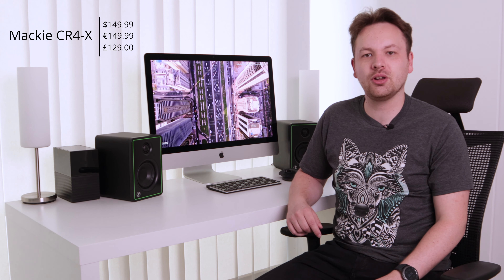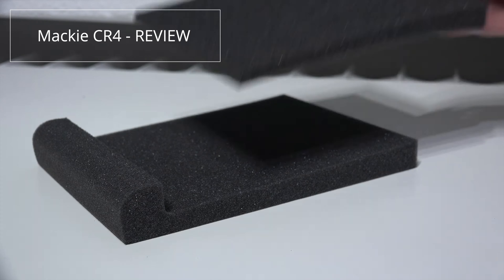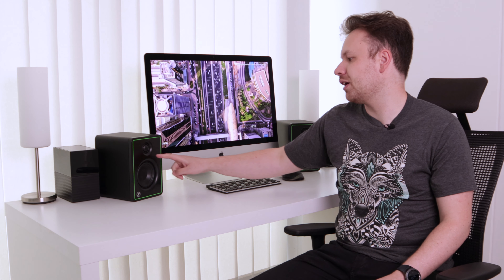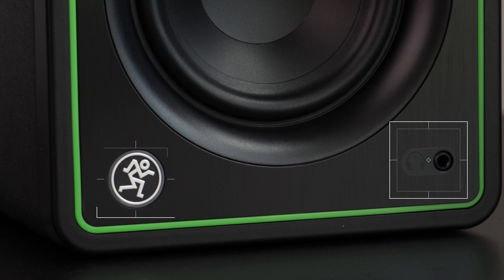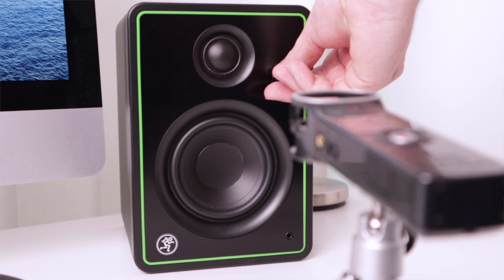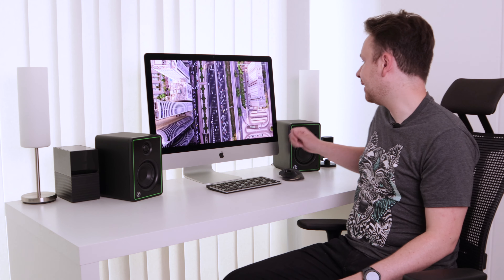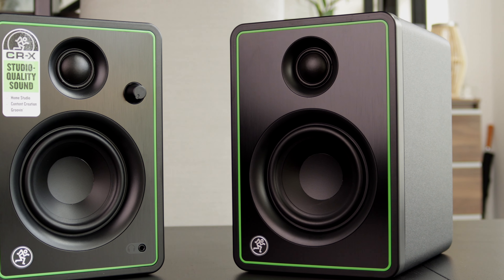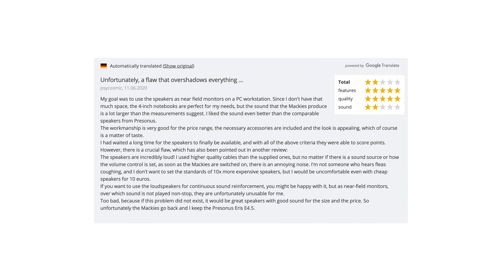Mackie CR4-X Speakers REVIEW - What a surprise!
Welcome to my full review of the CR4-X Speakers by Mackie. Advertised as "Multimedia Monitor" Speakers, my experience with the CR4-X was unfortunately very unpleasant. Find out more in the video.

-- advertisement --

For more on build quality, connectivity and design of the CR4-X, please watch my Unboxing and First Look Video: